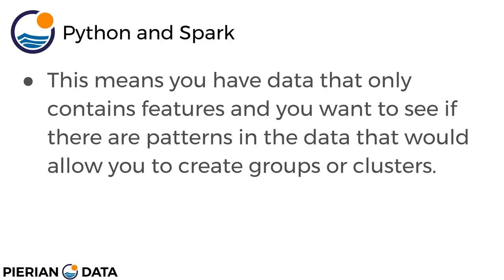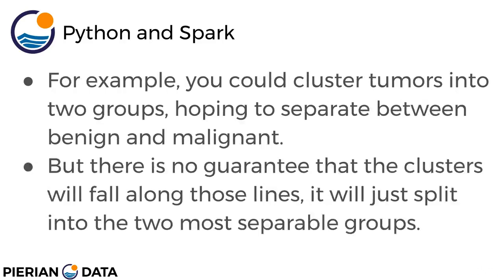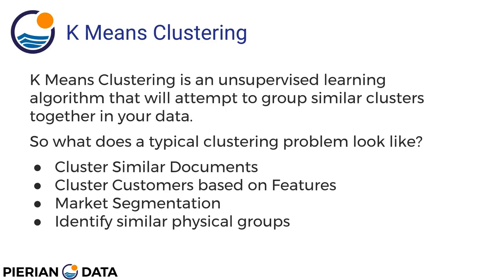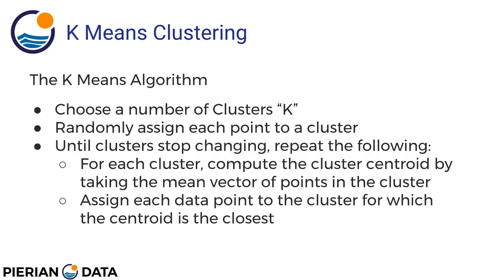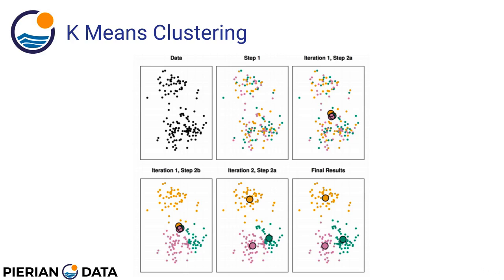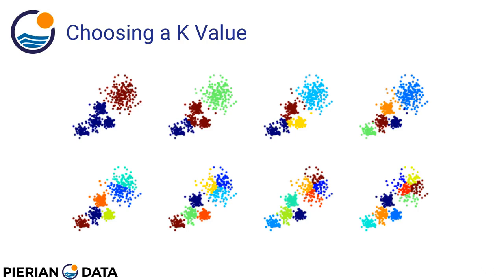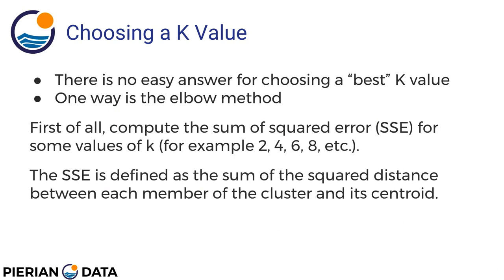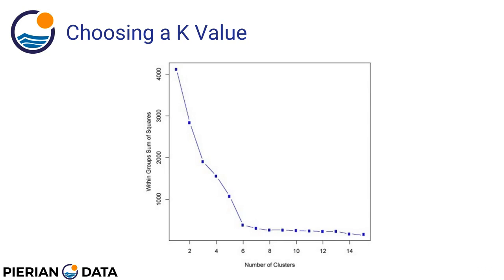049 K means Clustering Theory and Reading